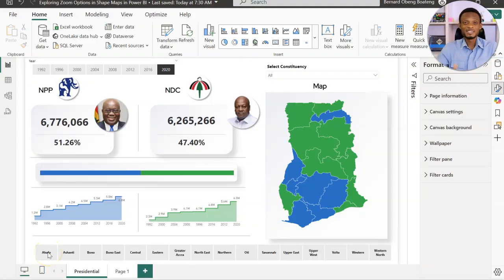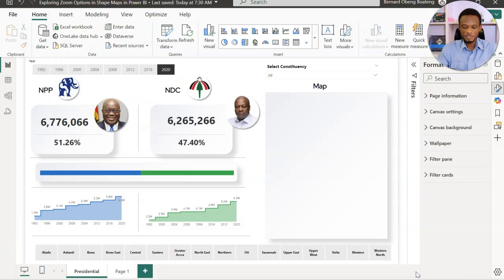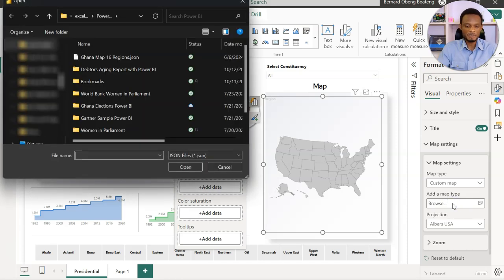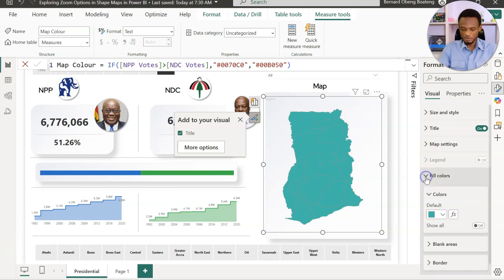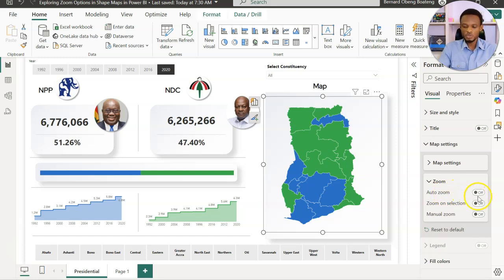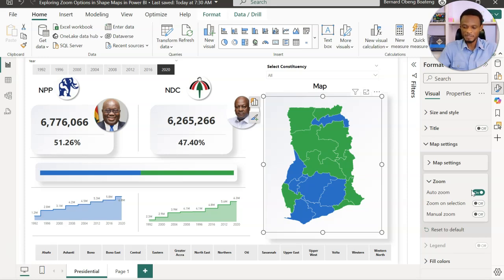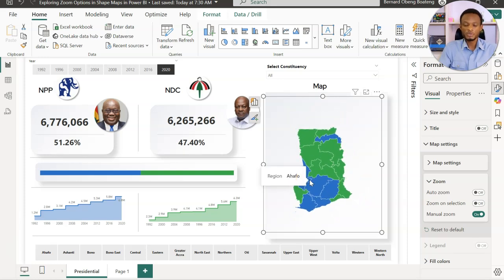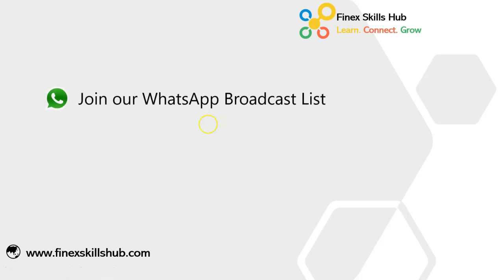Exploring Zoom Options in Power BI Shape Maps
Explore the powerful zoom options available in Power BI Shape Maps! In this tutorial, you'll learn how to effectively use Auto Zoom, Zoom on Selection, and Manual Zoom to bring attention to specific regions on your shape map. Whether you're highlighting areas for a presentation or creating interactive maps for data analysis, these zoom features will help you create more engaging and focused visuals. Watch now to discover how these settings can enhance your Power BI map visuals and improve your storytelling with data!